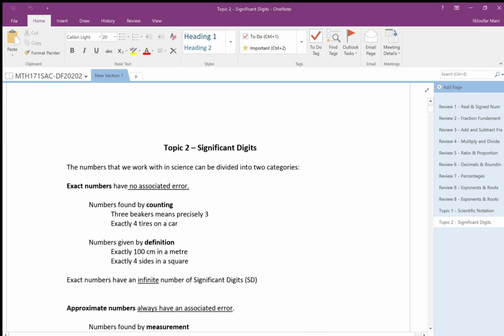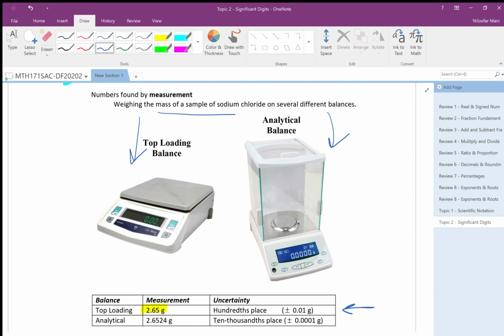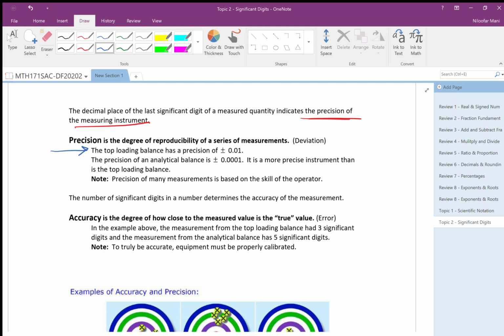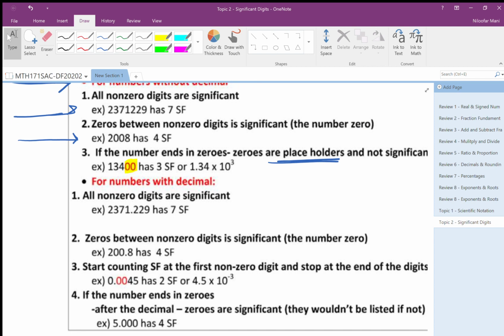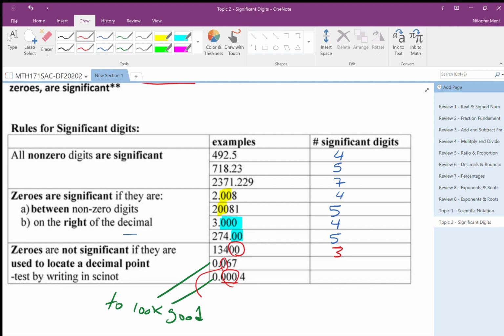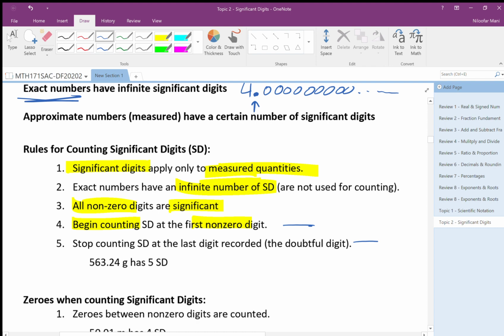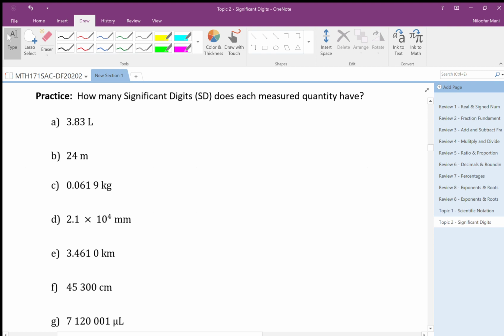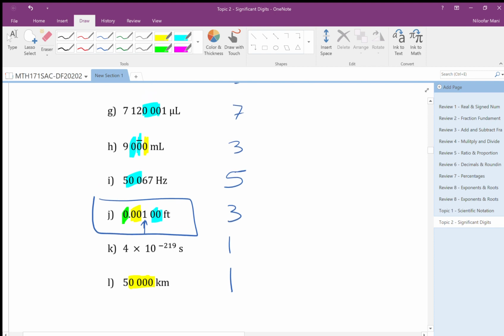Topic 2 Significant Digits - 1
Minute 15, Rules for significant digits, Number without decimal, Number#3,  the correct answer is 1.34*10^4